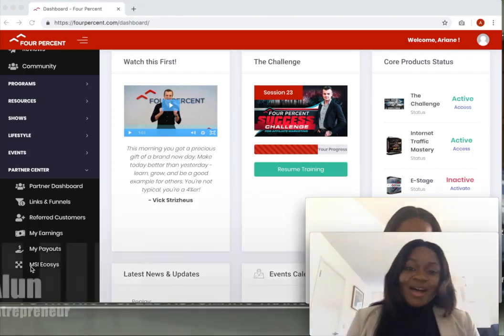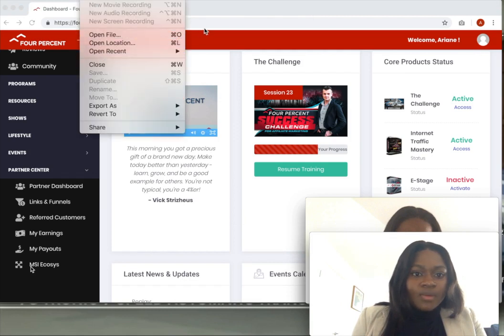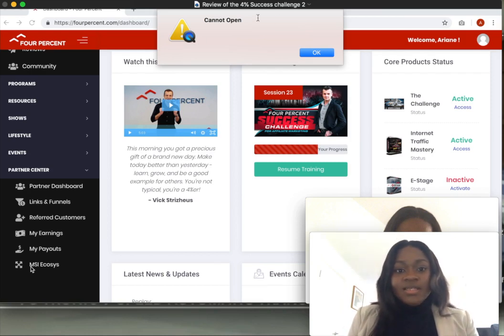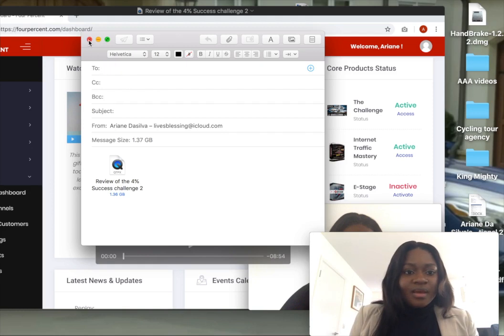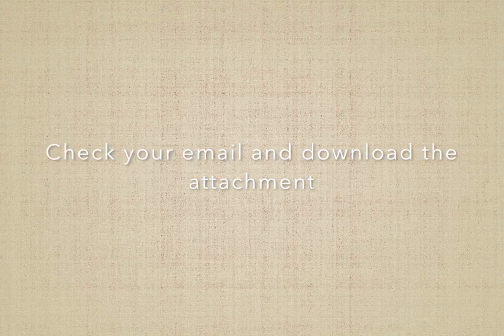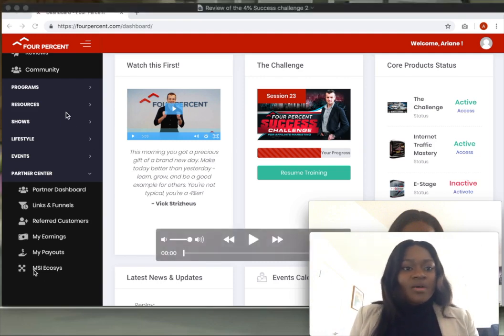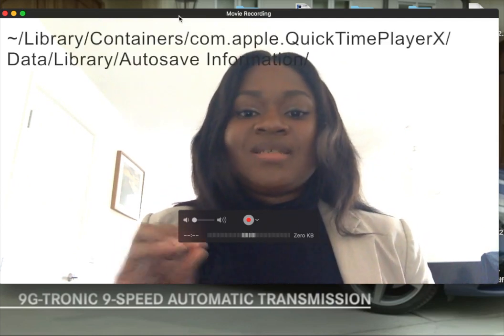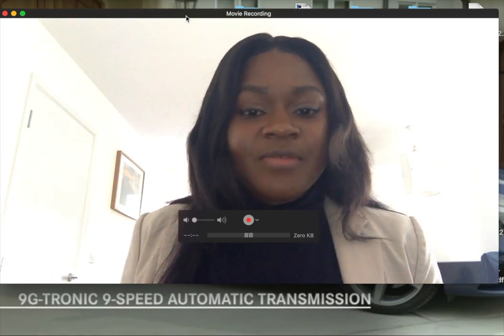How To Force Save QuickTime Videos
My #1 Recommended Way to Make Money Online & get Paid From Multiple Sources of Income ~~~
Can't Save QuickTime Screen Recording, What to Do?

When QuickTime fails to save your movies or screen recordings, don't worry, there are 2 ways you can try to recover the unsaved QuickTime screen recording.

#1 Share your recording via email.

#2 Go to AutoSave Folder

The first place  your unsaved recording could be is QuickTime AutoSave folder. To access this folder Press;

 Command+Shift+G to open, then go To Folder window and enter the following path: ~/Library/Containers/com.apple.QuickTimePlayerX/Data/Library/Autosave Information/

In this folder, look out for files that are named similar to: Unsaved QuickTime Player Document 2.qtpxcomposition

Once you find a file that looks like your lost QuickTime recording (you may identify the right file based on modified date and file size), right click the file and select "Show Package Contents", which will open the package and reveal a .mov file.

Open the .mov file. And if it is the unsaved QuickTime recording you are looking for, drag it to your desktop.
— Tools and Gear that I use for my videos and business: —

***USE THIS FOR SCREEN RECORDING***
QuickTime Player

***USE THIS FOR YOUR YOUTUBE COVERS/CHANNEL ART***
 Canva.com

About
This video is about how you can recover your unsaved QuickTime movies and screen recordings. Step-by-step tutorial. Enjoy!